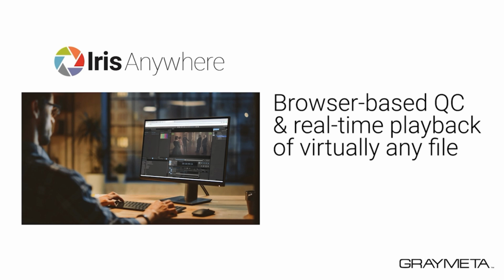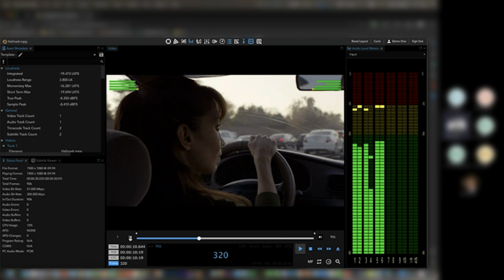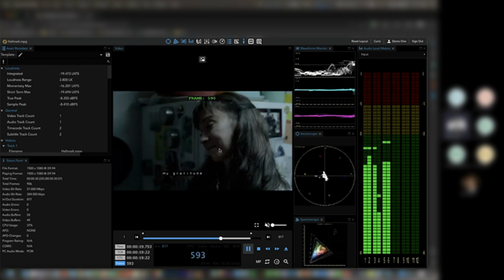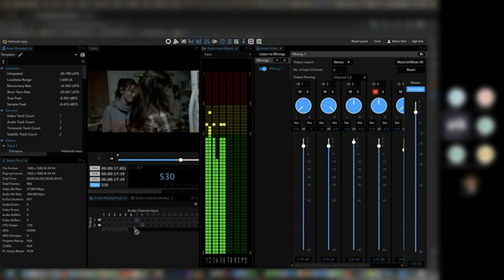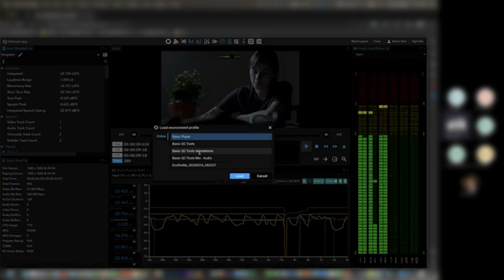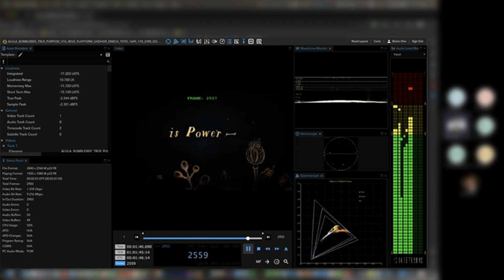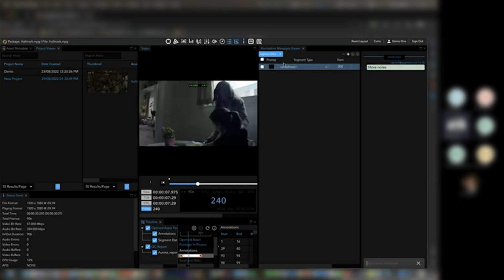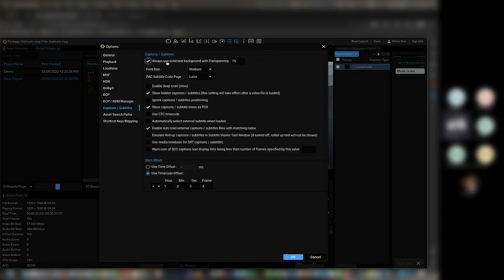Deep Dive: Iris Anywhere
A deep dive into Iris Anywhere and all of its features.

The World Has Changed
Remote employees need to access, playback and QC master files from the cloud and on-premise storage.

Leverage Your Existing Investment in the Cloud without Paying More
QC operators and users of the application need to work with master files in their workflows for QC, not proxies.

Easy user access via the browser for mac and PC with no software to install or difficult VPN's and Firewalls to navigate.

No Need to Reinvent the Wheel
Maintain familiarity and comparable QC analysis capability, and tools with consistent workflows.

You Don't Need to Be an Engineer to Benefit from its Use
Simple to use application, with an intuitive experience for non-QC users, who need to access and just playback content.

Various Deployment Models to Fit Your Operational Needs
Keep IT time & costs at a minimum to support your users and let GrayMeta take care of the rest.